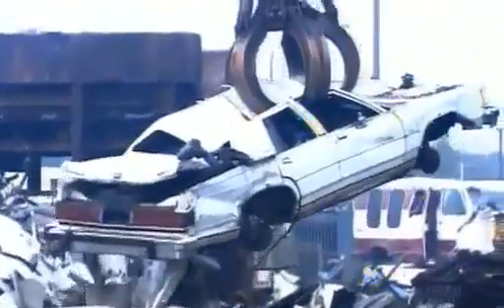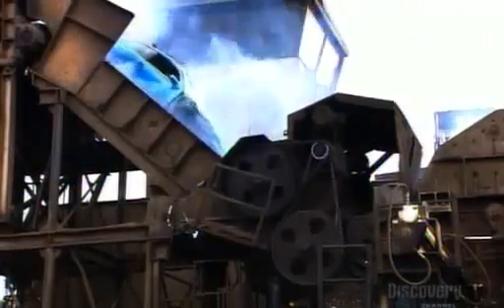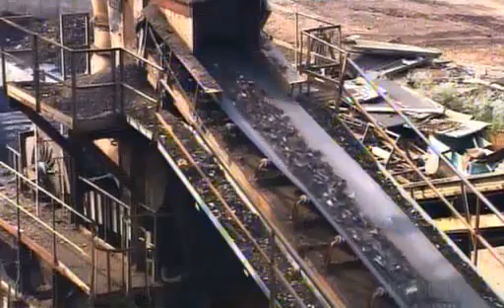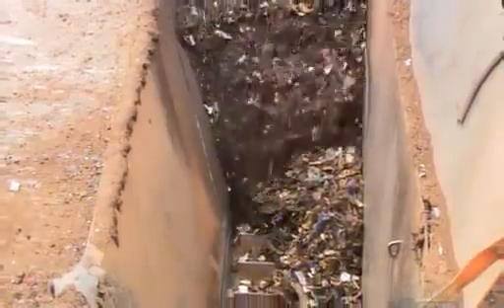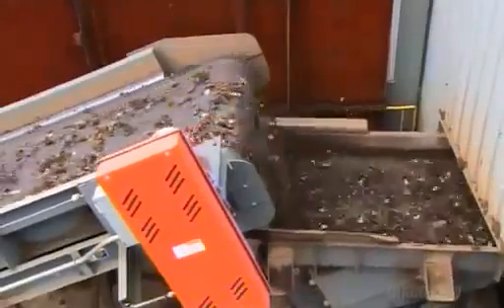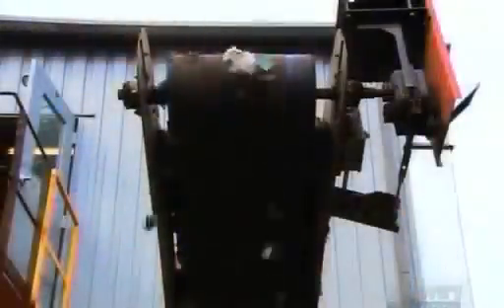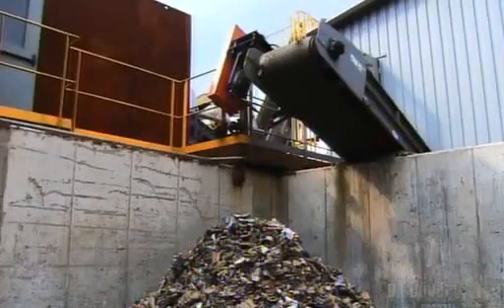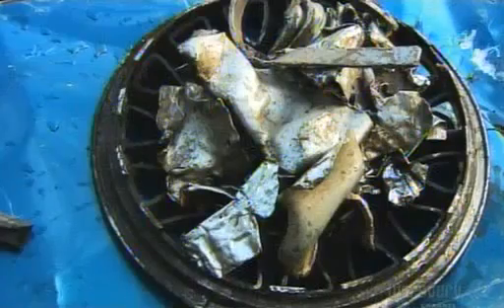How I’ts Made Metal Recycling